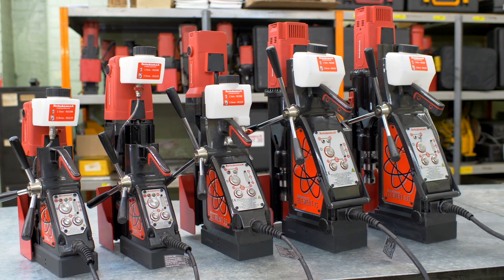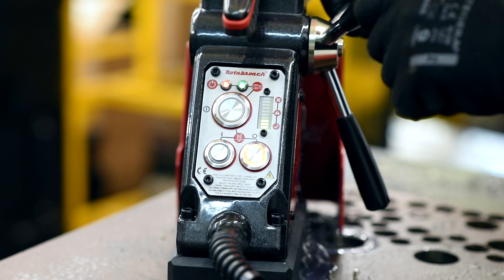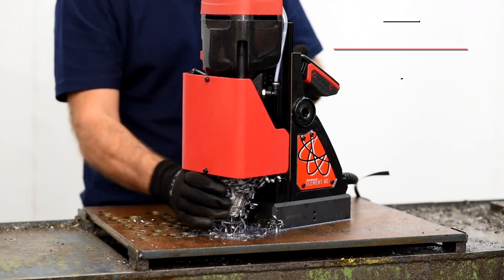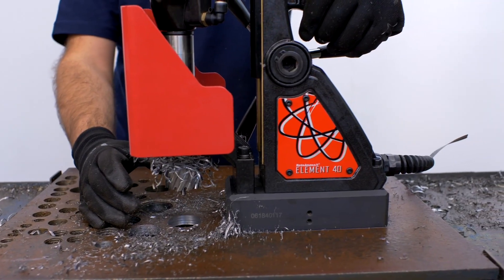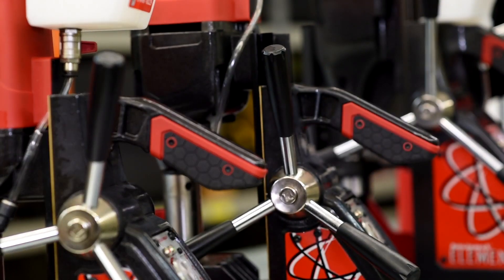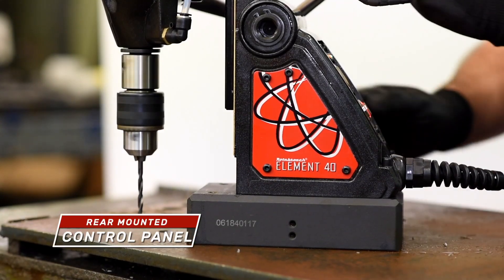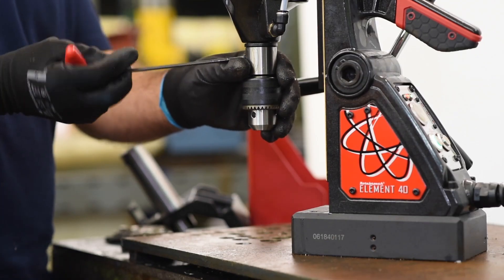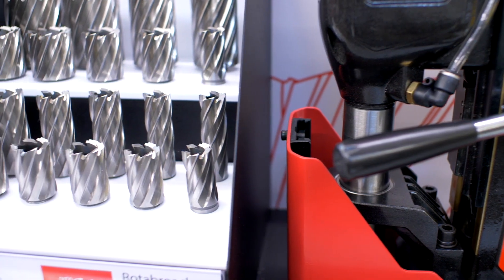Magnetne Bušilice za bušenje metala do100 mm promjera i 100 mm debljine - Rotabroach Element serija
Što je magnetna bušilica? Kako odabrati magnetnu bušilicu? I puno više informacija naći čete ako pogledate video i pročitate ovaj tekst do kraja.

Magnetna bušilica je specijalizirani prijenosni električni alat
koristi se za bušenje rupa u čeliku i sličnim metalima.
Osim električnog pogona postoje i pogonjene pneumatski ili na hidraulički pogon.
Magnetne bušilice na sva tri pogona imamo u ponudi.

• Koriste se na gradilištu ili radionici
• Također se naziva i bušilica magneta, prijenosna glodalica

Kada se koristi magnetna bušilica ?

Teško je biti uvijek u prilici donijeti radni komad na stacioniranu bušilicu (stupnu bušilicu) i/ili glodalicu.
Prijenosna magnetna bušilica vam omogućuje da učinite upravo to bušite na radnom komadu bez obzira gdje se on nalazi.
Prijenosna magnetna bušilica može se koristi u bilo kojem položaju - okomito, vodoravno ili iznad glave (naopako).

Zašto koristiti krunska svrdla?

Krunska svrdla pružaju izvrsne mogućnosti izrade rupa.
Bušenje je brže, krunska svrdla traju dulje, buše preciznije, mogu se ponovno oštriti i bušiti rupe s manje snage
i zakretnog moment (torka). U odnosu na standardno svrdlo - borer.

Dali pucaju krunska svrdla i da li se istupe?

Primarni uzrok pucanja ili preuranjene tuposti krunskog svrdla je preslab pritisak na svrdlo. Slab pritisak će smanjiti vijek trajanja vašeg krunskog svrdla. S druge strane strugotina plave boje = veliki problem ( Nešto što ometa rashladni sredstva ili prejako pritiskate ). Stabilan dovoljan kontinuirani pritisak cijelim trajanjem bušenja maksimizirat će performanse bušenja i produljiti vijek trajanja alata. Vi želite čuti ujednačen rad motora bušilice i da krunsko svrdlo proizvodi duge žičane strugotine koji izlaze iz rupe koju bušite. Dobar je znak strugotine u obliku gnijezda oko krunskog svrdla. POZOR : ako ste kupili ili planirate kupiti jednu od Rotabroach magnetnih bušilica iz serije Element nećete imati taj problem. Zašto? Niste pogledali naš video? U katalogu proučite jedinstven na tržištu Cutsmart sustav koji vas vodi da ne pritiskate ni preslabo ni pre jako već optimalno - "Buši pametno".

Cutsmart - Buši pametno

Svi naši ‘Element’ strojevi opremljeni su
jedinstvenom Rotabroachovom
‘CutSmart™’ pločom dizajniranom tako da
produlji vijek trajanja alata i poveća mu
produktivnost.
Dizajniran tako da izvučete maksimum iz
vašeg stroja i svrdla, ‘CutSmart™’ ima lako
čitljiv panel koji pokazuje kada bušite s
previše sile kako bi se izbjeglo neprimjereno
korištenje.
Dopustite bušilici da obavi posao i otkrit
ćete da je postignut puno glađi provrt i da
je vrijeme bušenja kraće.

Gdje se koriste magnetne bušilice?

Metaloprerađivačkoj industriji
Strojogradnji
Brodogradnji
Građevini
Izradi kamiona, lakih gospodarskih vozila, nadogradnji
Proizvodnja i održavanje željezničkih vozila i ostala pružna vozila
Rudarstvu
Elektro industriji
Naftna industrija
Održavanje itd.

Kako odabrati magnetnu bušilicu?

Odabir ovisi o :

• Aplikaciji
• Promjeru rupa
• Dubina rupe za bušenje
• Zahtjevi za brzinu bušenja
• Broj rupa
• Radno okruženje
• Prostorna / fizička ograničenja
• Vrsta materijala za bušenje

Pribor za magnetne bušilice.

Rezna maziva
Adapter za cijevi
Magnetni hvatač strugotine
Nosači s Morse konus prihvatom
Vakuumska ploča
Adapteri za spiralna svrdla
Upuštači
Navođeni upuštači
Adapteri za svrdla
Rashladne paste

Već više od 40 godina Rotabroach je predvodnik u konstruiranju i proizvodnji
magnetnih bušilica. Napravljene da traju, Rotabroachove bušilice su
kompaktne i lagane sa snažnim motorima koje vam omogućuju vrhunske
performance na koje se možete osloniti.
S našim strojevima udovoljavamo svim vašim zahtjevima za bušenje, od
našeg velikog i moćnog Elementa 100 do našeg malog i prijenosnog
Elementa 30. Nastavljamo poboljšavati asortiman svojih proizvoda
uvođenjem novih tehnologija i rješenja za potrebe tržišta.
Rotabroach • Originalno ime sustava za bušenje

Katalog na hrvatskom preuzmite na ili nam pošaljite e-mail.